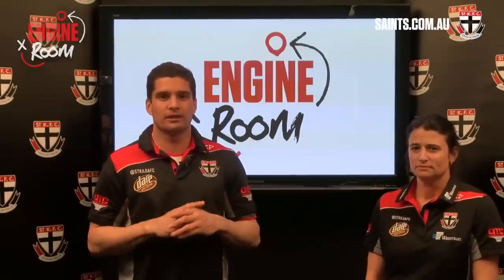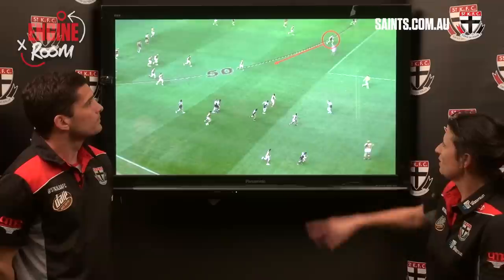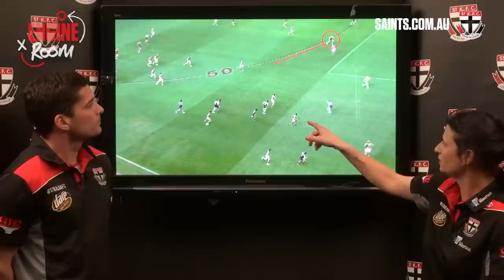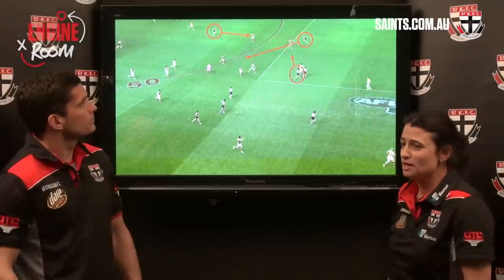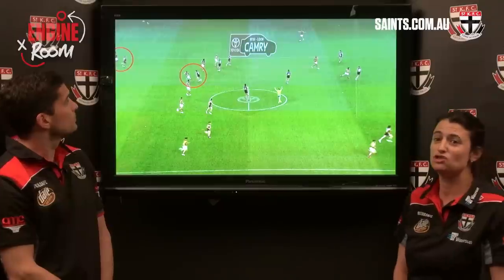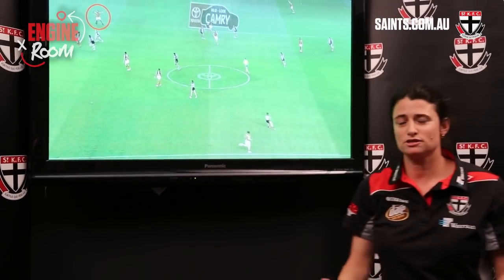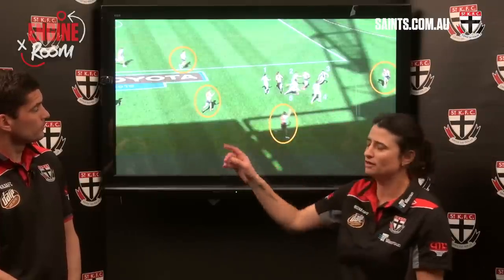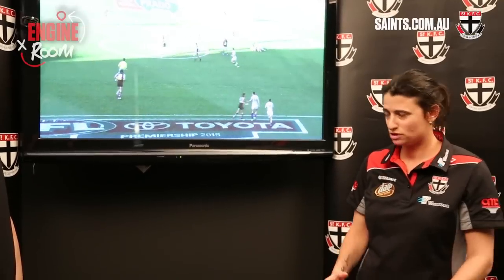Engine Room: Cover receiver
Leigh Montagna and Development Coach Peta Searle explain the importance of the cover receiver concept. Cover receiver is when you apply pressure to the ball carrier so other team mates can cover the next dangerous player ultimately causing a turnover.